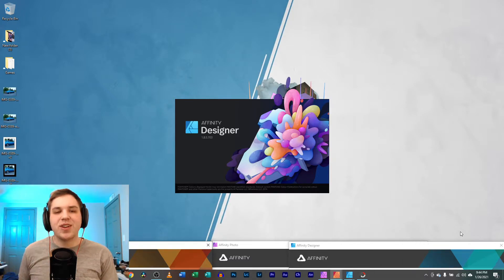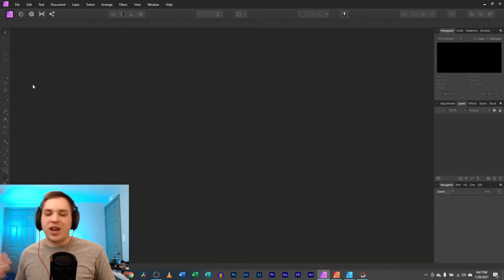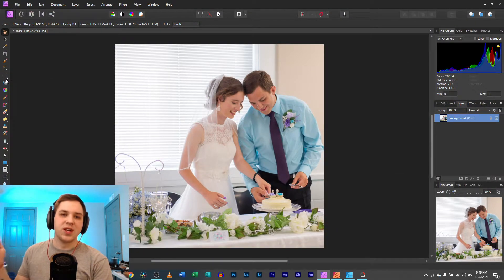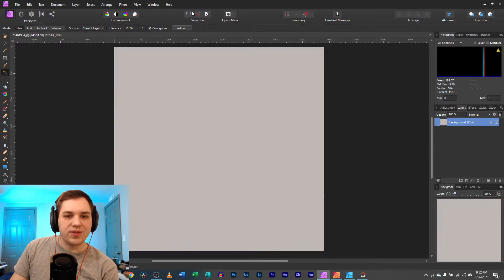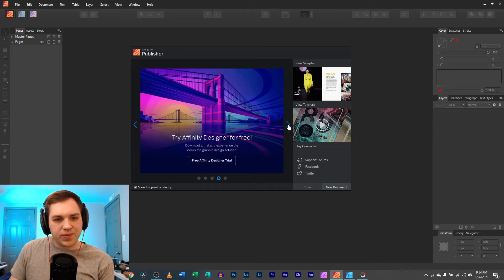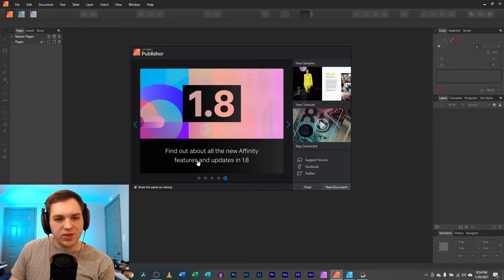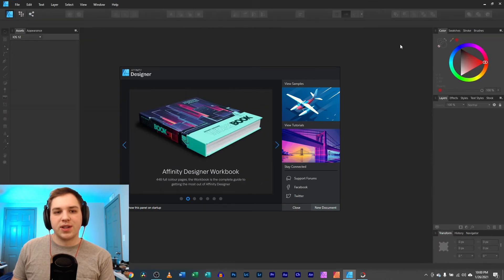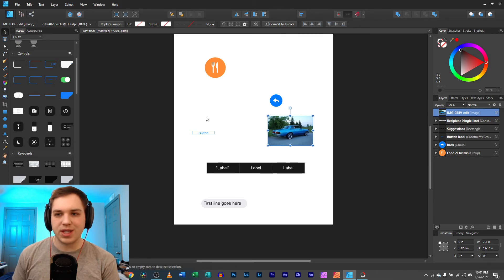Affinity Free For 90 Days!? Is Affinity Worth it?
Is Affinity worth your time? What would you like me to cover next?